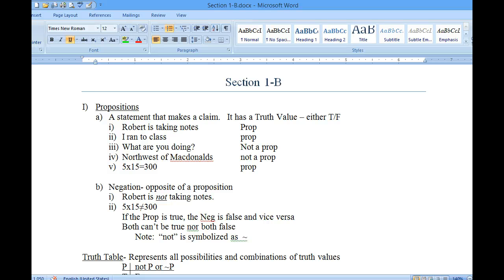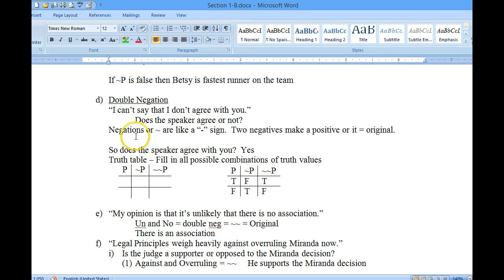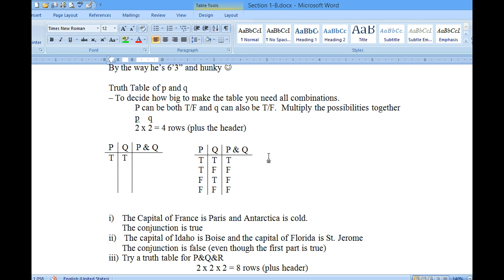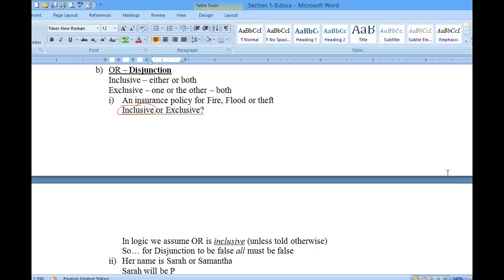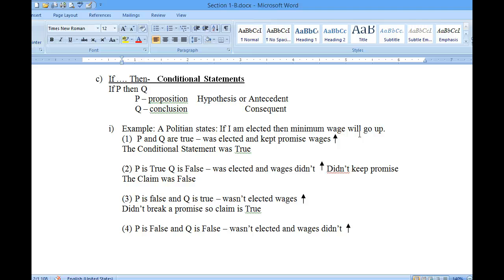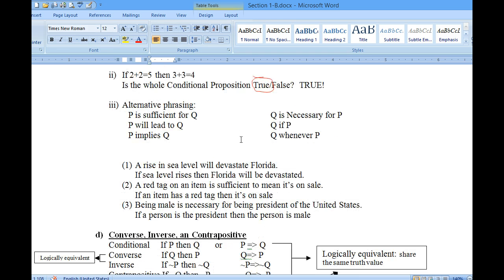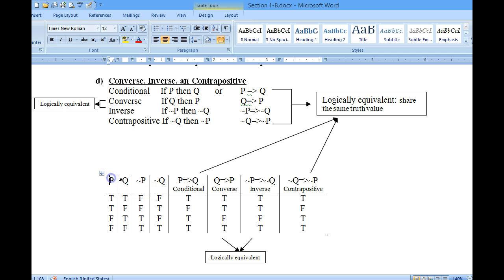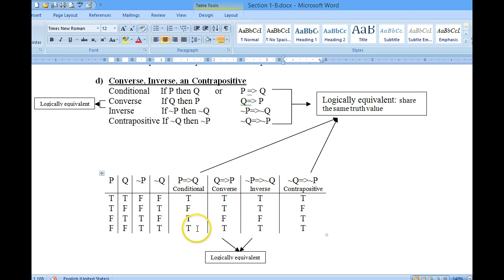Lesson 3 Conditional Statements and Truth Values: Old version Section 1-B